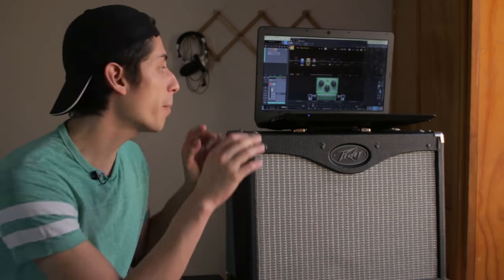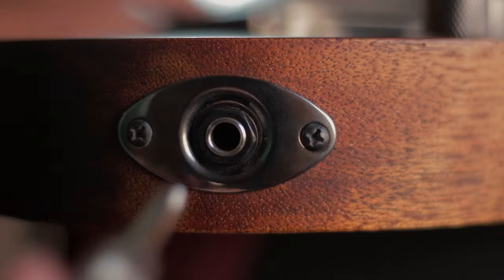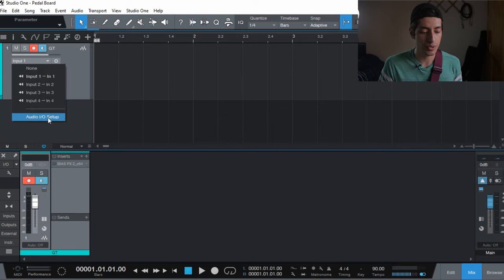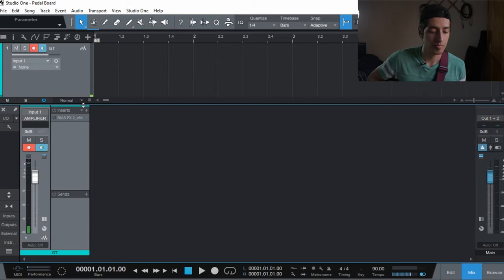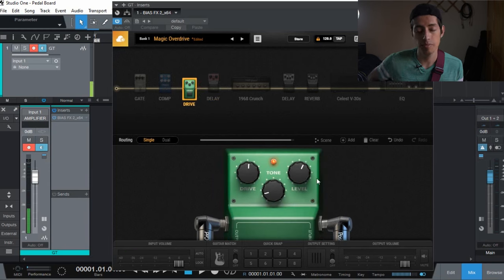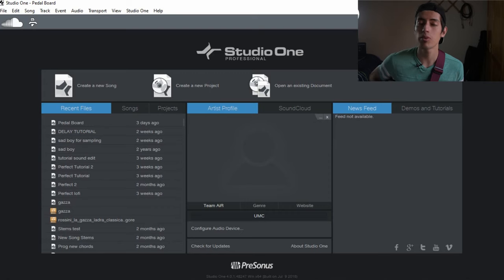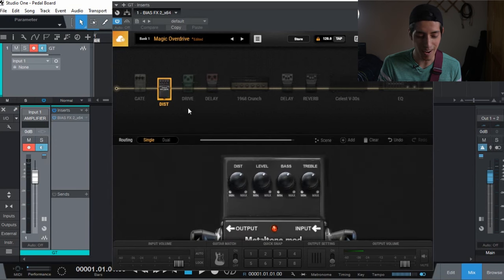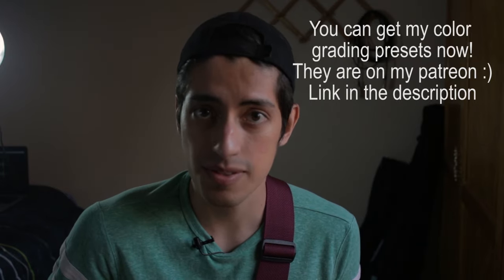How I Use my Computer as a Pedalboard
This is how I use my computer as a pedalboard to go into my guitar amplifier. I'm using Studio One here but the idea is the same for any DAW. As broke guitar players, we can't afford to buy all the fancy guitar pedals we want and put together that huge pedal board of our dreams. This is a fun way to play around with Bias FX (or whatever you are using) and use the effects and pedals it comes with and play them through your amp.

►Interface (Behringer UMC404HD)
►BIAS XF